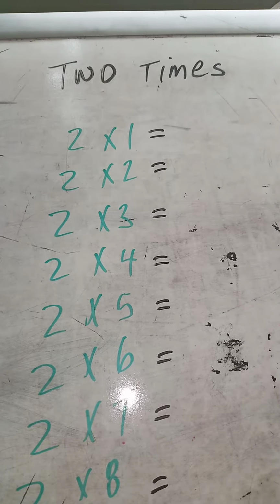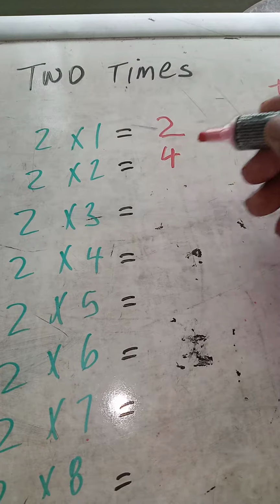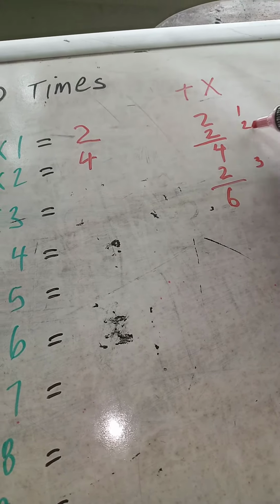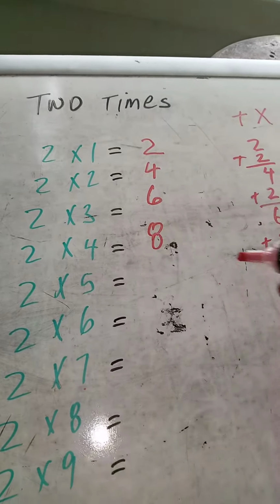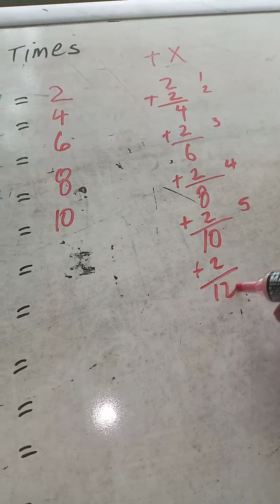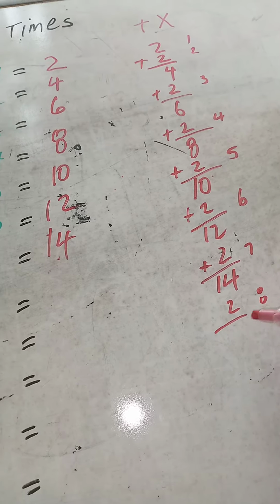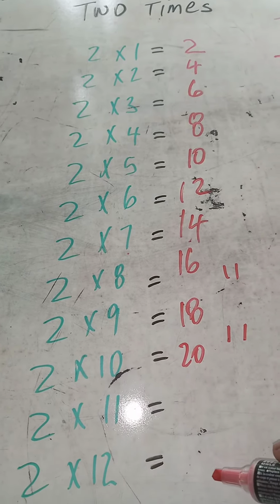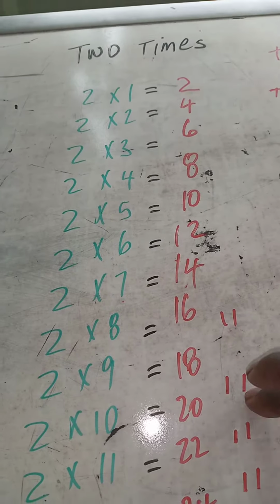February 10, 2021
two times